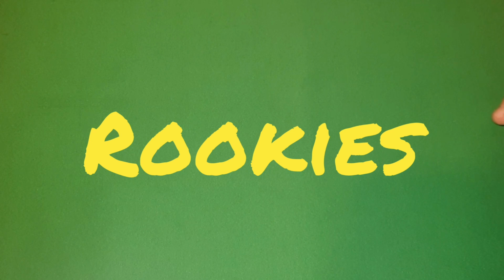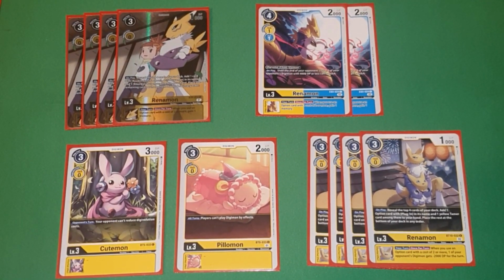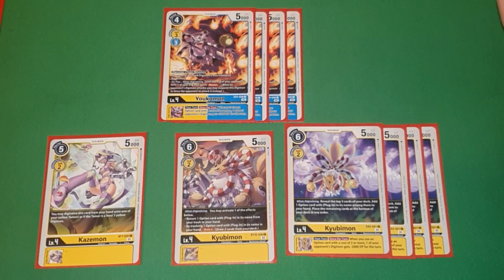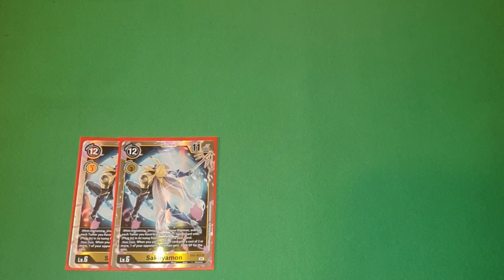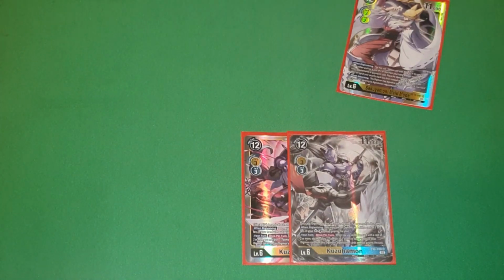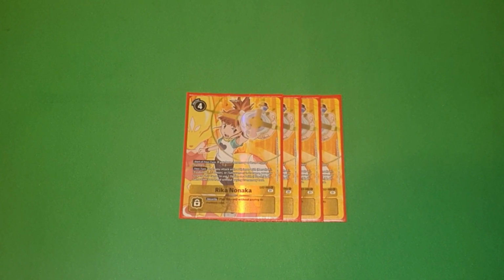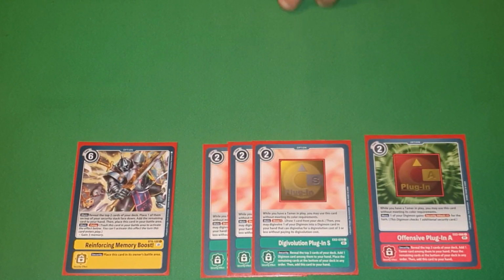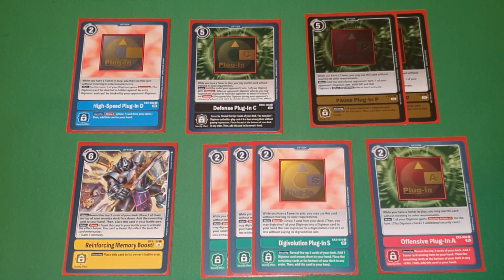Sakuyamon Deck Profile (BT15)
*Sakuyamon Deck Profile!*

Be prepared to produce a huge amount of DP reducing effects and Digivolving effects with this updated version of Sakuyamon! it's a great deal of fun and definitely makes you think in any match up!

Want to see how the deck works? Check out the match up below 😉